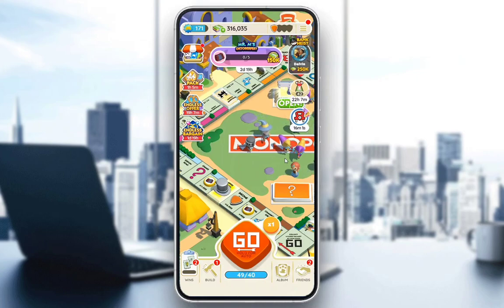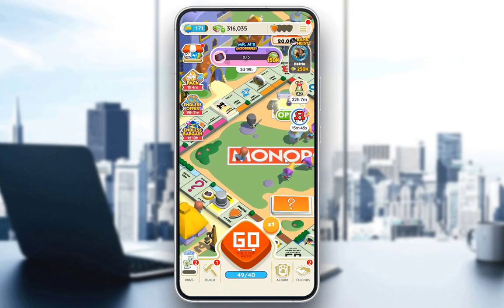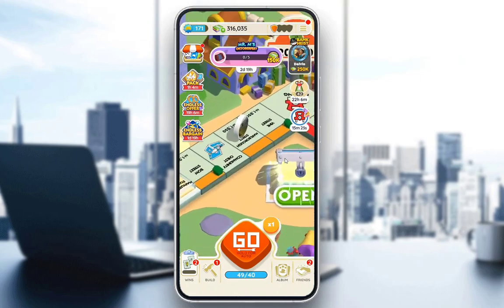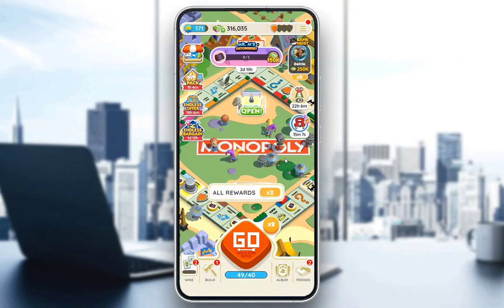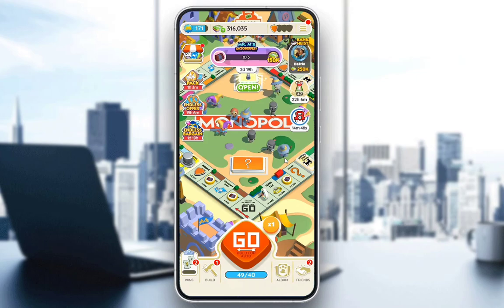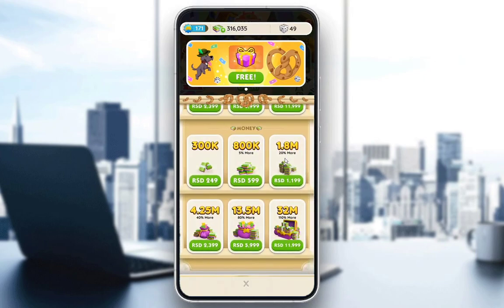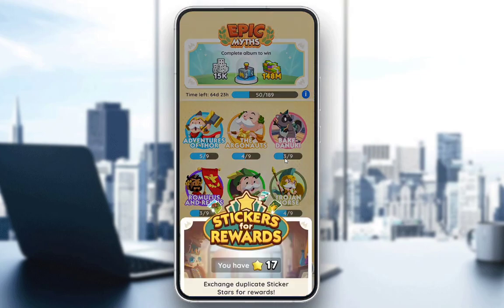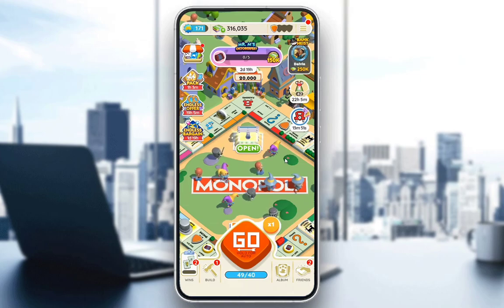How To Level Up Fast Monopoly Go Tutorial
Today we talk about level up fast monopoly go,how to level up fast in monopoly go,level up fast in monopoly go,monopoly go tips and tricks